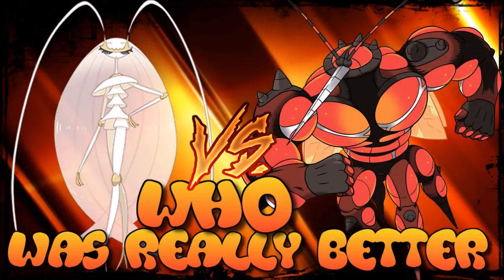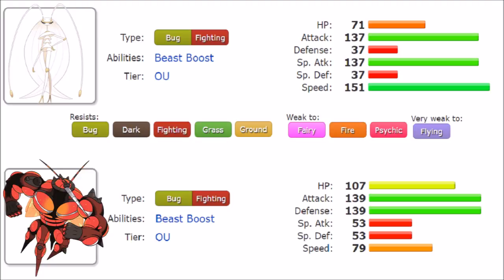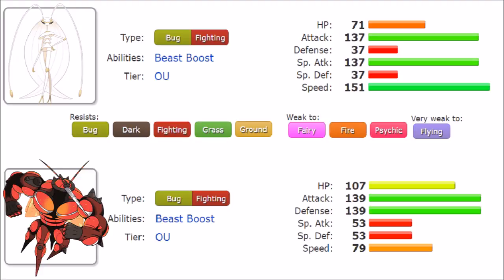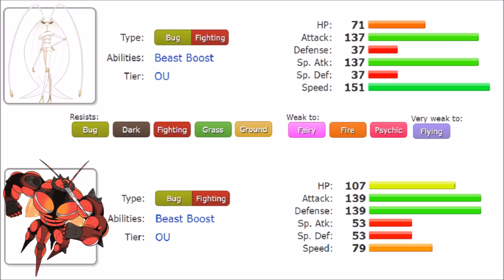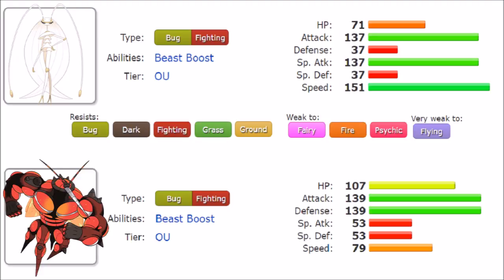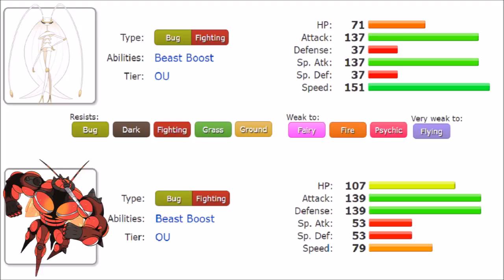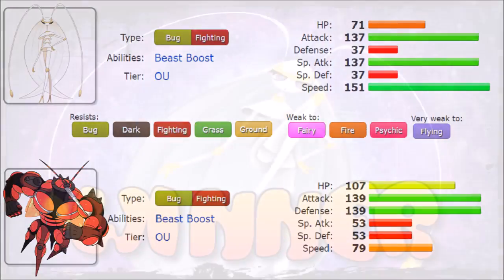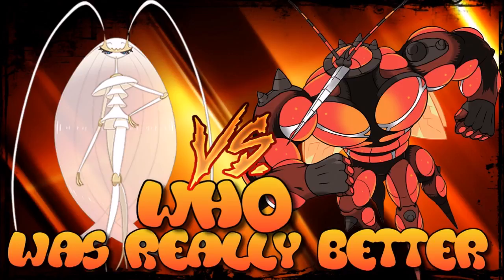PHEROMOSA VS BUZZWOLE | WHO WAS REALLY BETTER | Ep 25